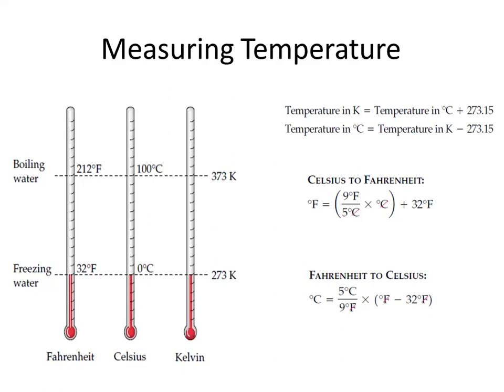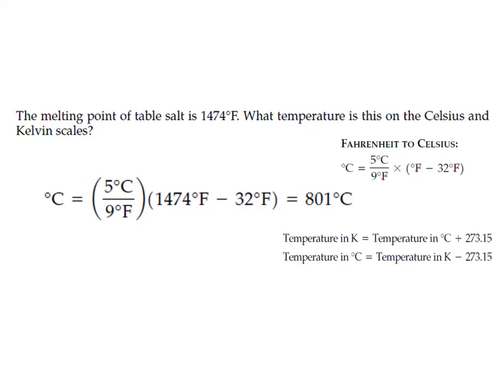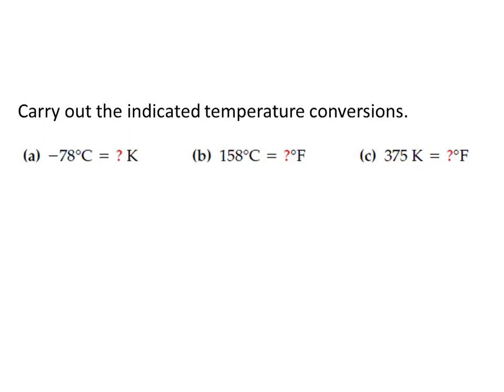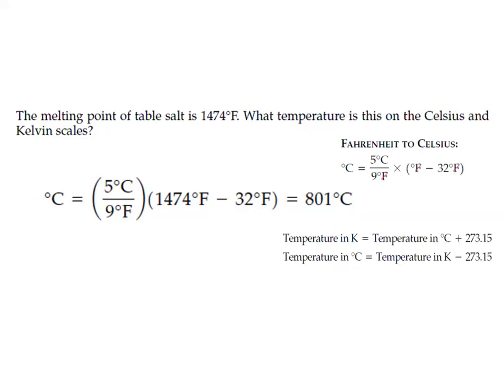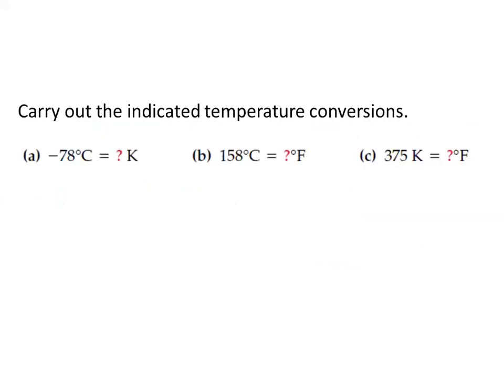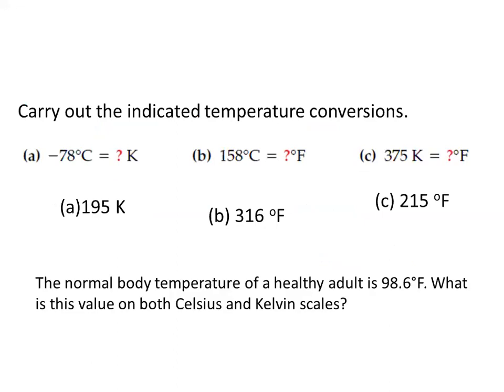CHEM100C-5-12.11.2020-Measurement of Temperature